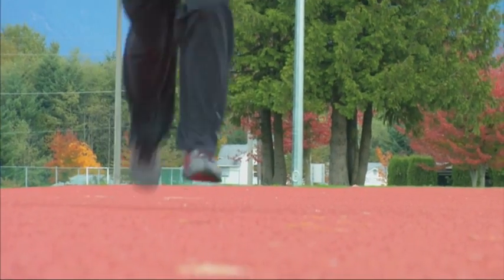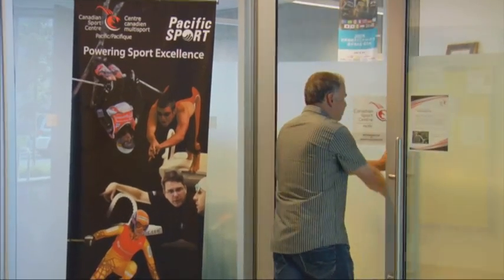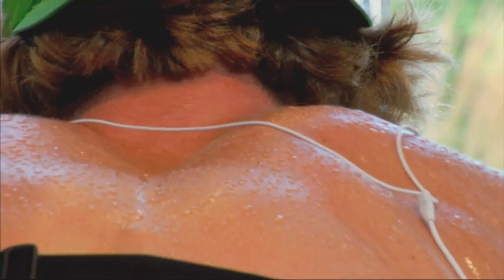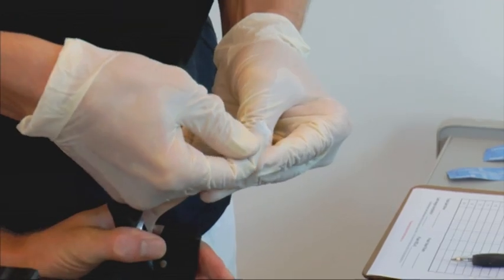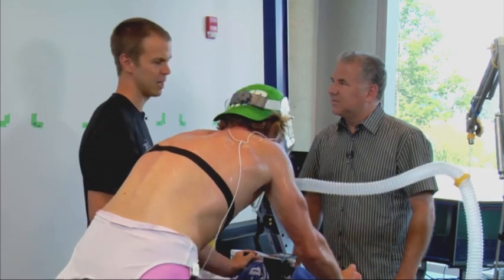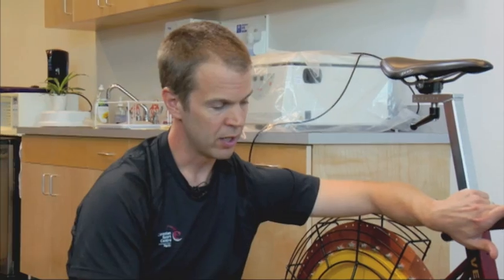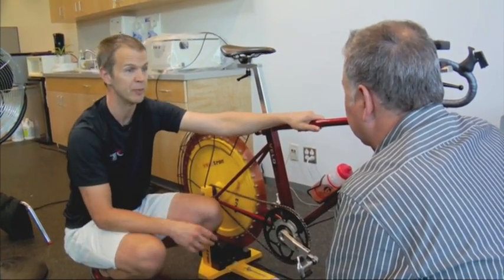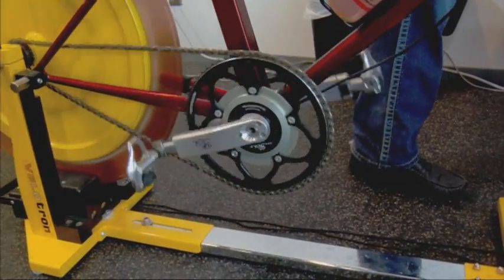Technology at Canadian Sport Centre Pacific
At Canadian Sport Centre Pacific in the Olympic Village in Vancouver, Mike checks out how sports performance technology helps high-performing athletes train. See how tests like incremental bike tests, and lactate measurements help provide information back to the athlete and help them achieve optimal training. Mike also learns about a unique technology called the PowerMeter by SRM, sending key training data directly to the athletes.